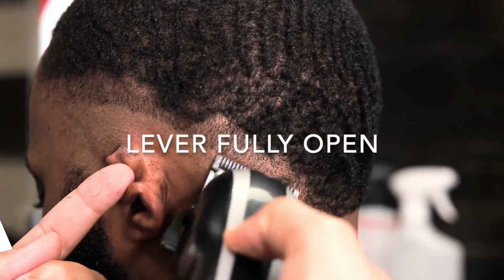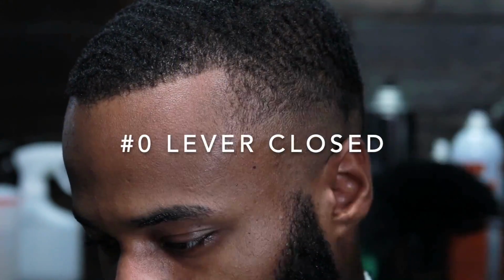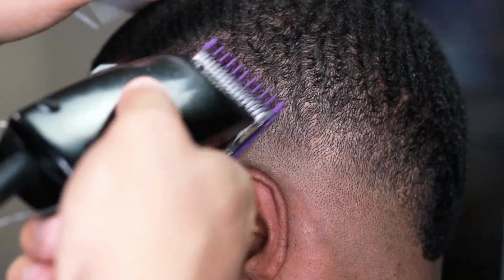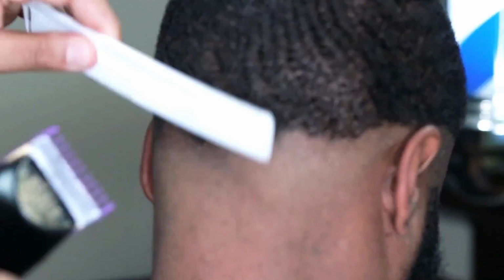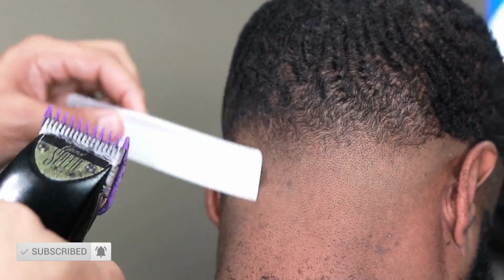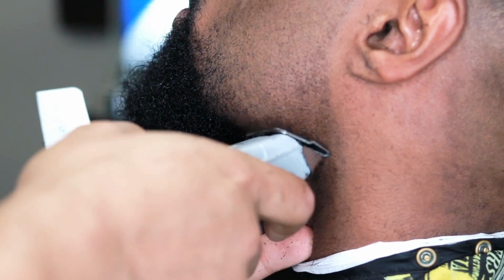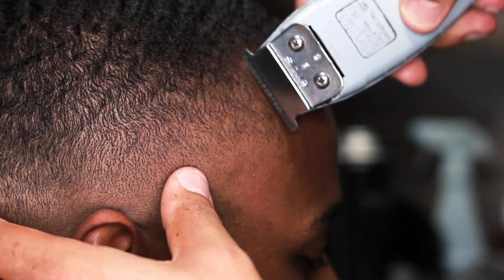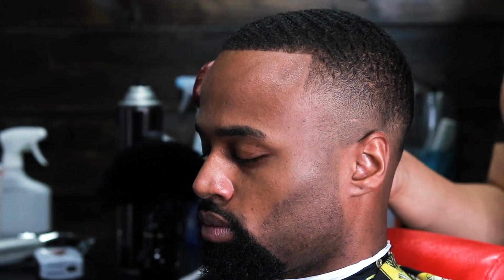HOW TO FADE USING ONLY ONE GUARD | EASY METHOD | BARBER STYLE DIRECTORY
Shop the Barber Style Directory Amazon store for your barber supplies:

This haircut tutorial demonstrates how to fade using only one guard with an easy method.

Welcome to DueTT’s Barber Style Directory.  This channel will be bringing you tutorials on all of the latest and trending hairstyles.  Our videos will especially be helpful for beginner barbers, or anyone looking to learn how to cut different hairstyles.

TIME STAMPS
- Creating and blending the bottom guideline 0:15
- Creating the 2nd guideline 0:55
- Cutting down the bulk into the 2nd guideline 1:12
- Blending out the 2nd guideline 1:40
- Fading the back 2:56
- Shaving the beard 4:38
- Lineup 5:54
- Finished Product 7:20